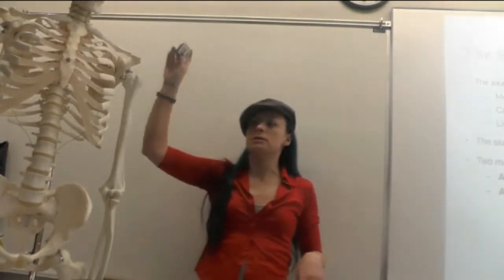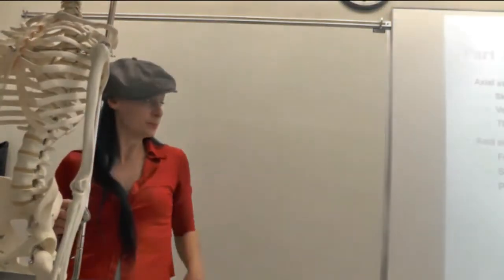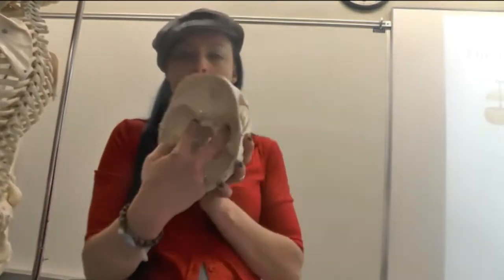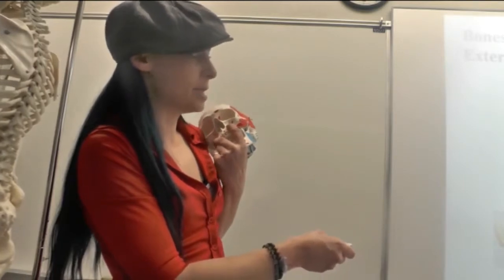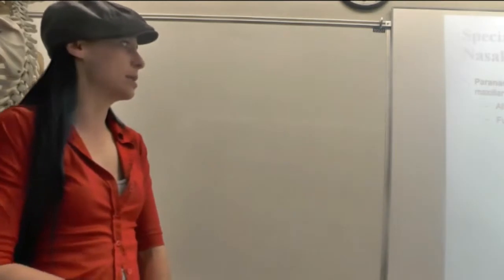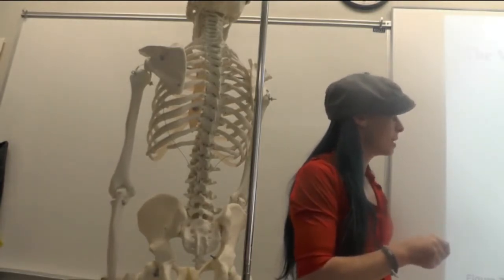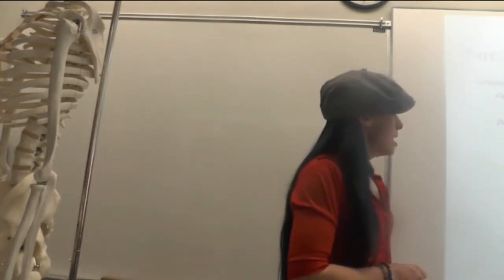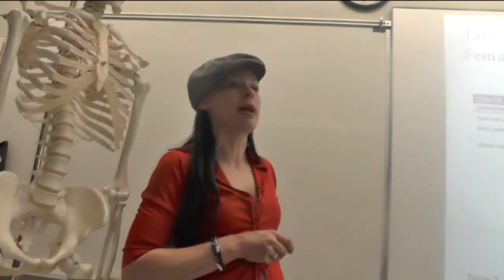Skeleton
A brief description of the bones of the skeleton.
See bone of the day segments on Shades of J: Professor Blue Edition for details pertinent to class.